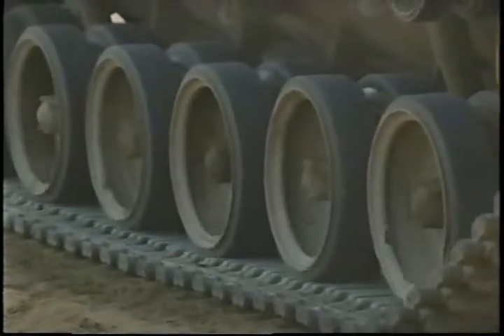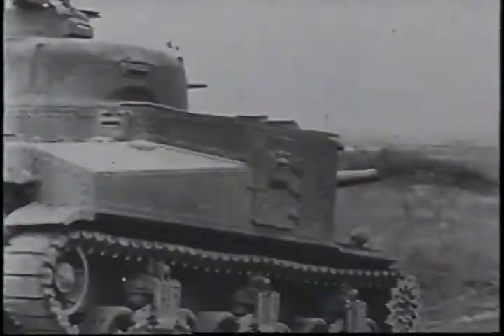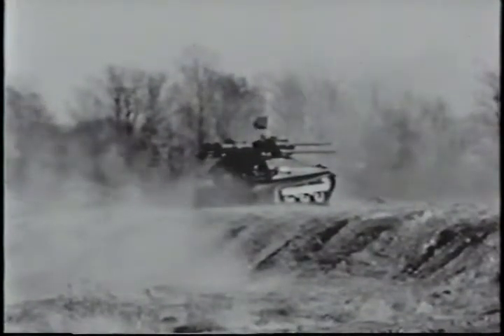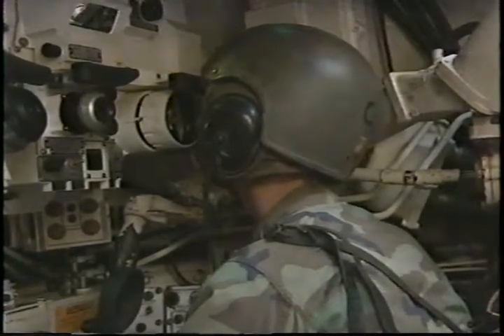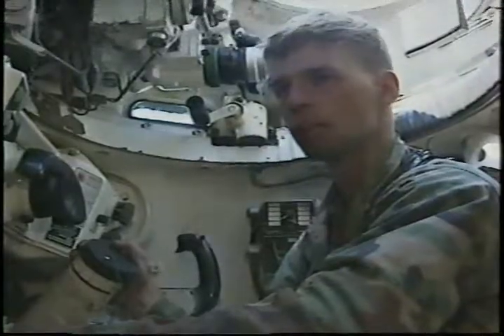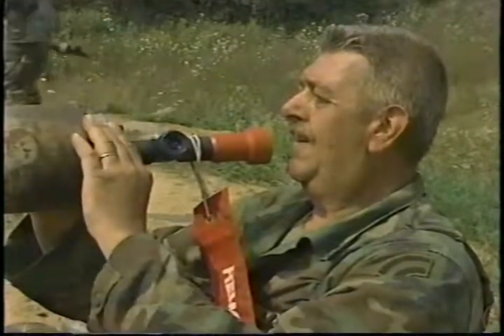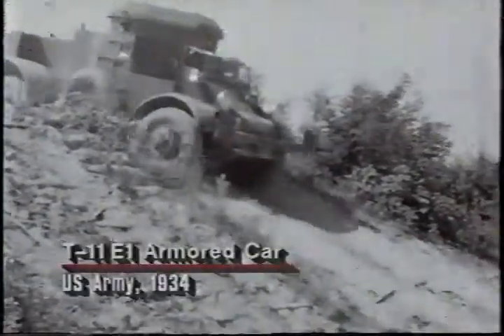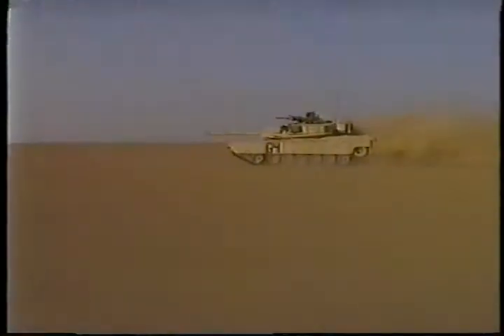Yank Tank Fire Power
Maybe u can use it for stock footage of tanks.